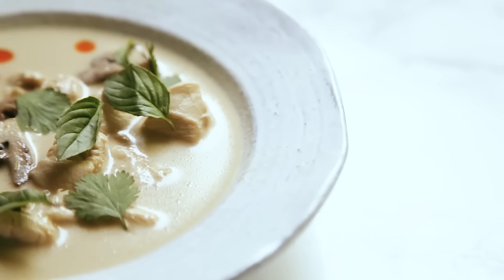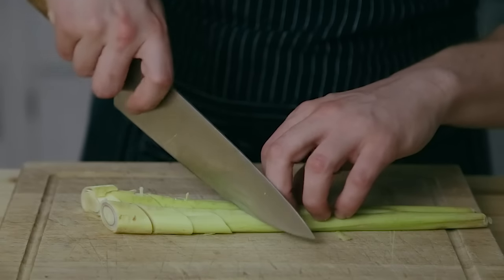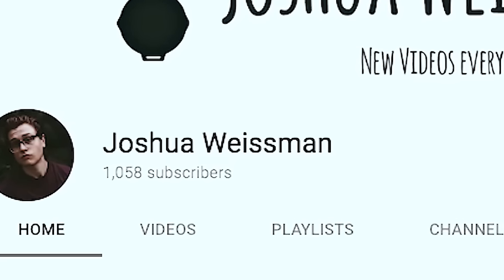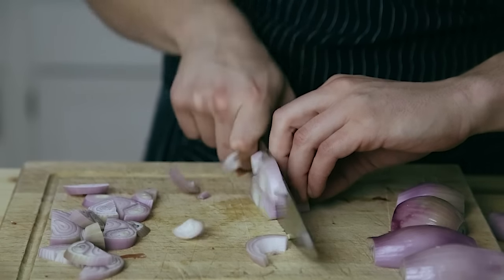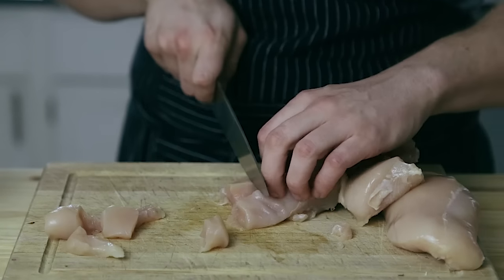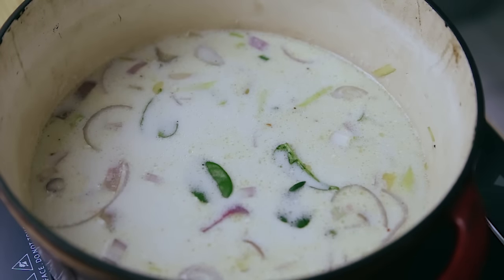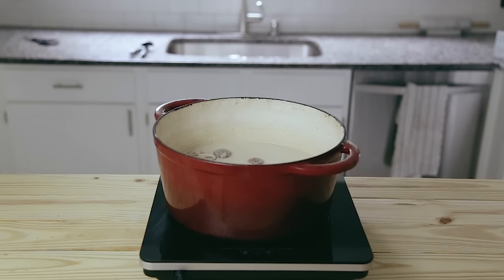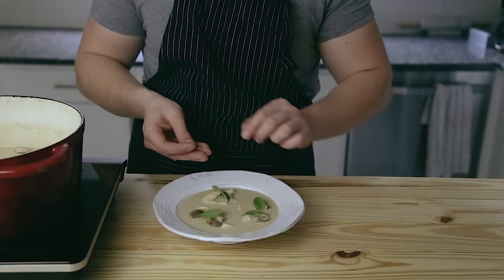Tom Kha Gai (Thai Coconut Soup)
One of my all time favorite Thai dishes, ever. It's salty, sweet, full of umami, spicy, and sour all at the same time. It's a great introduction to the world of Thai food.